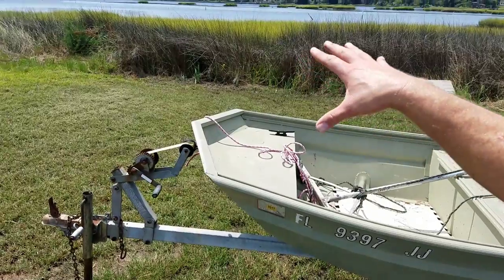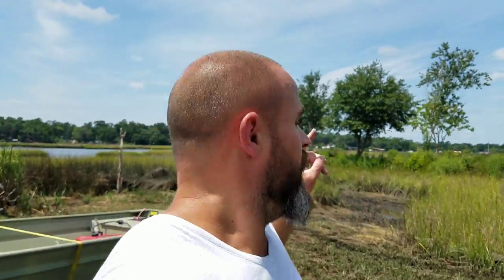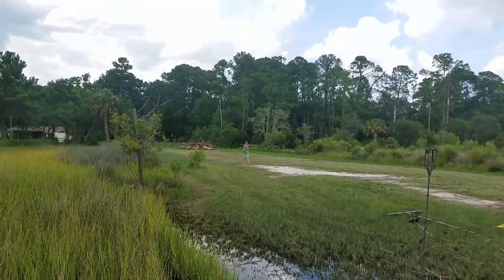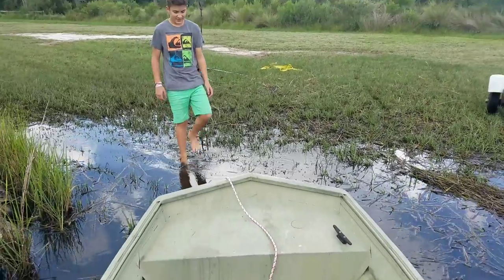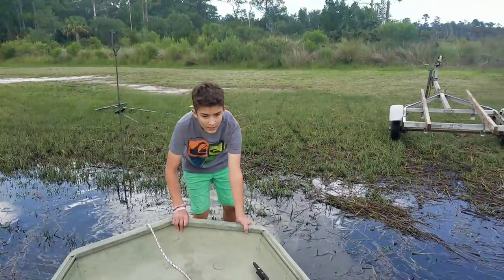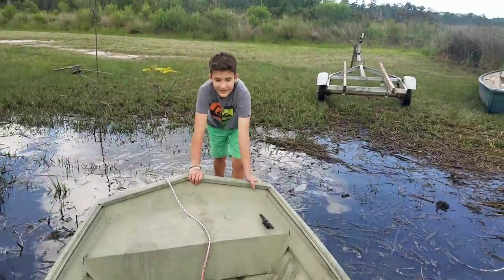Launching a John Boat from our Homemade Boat Ramp!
Today we get more work done on the boat ramp and successfully launched our Jon Boat in the river. Come see the progress and the fun we have.